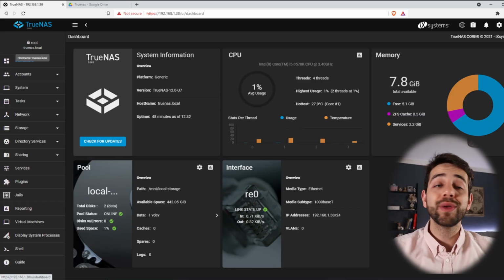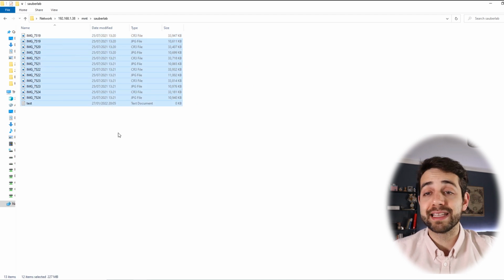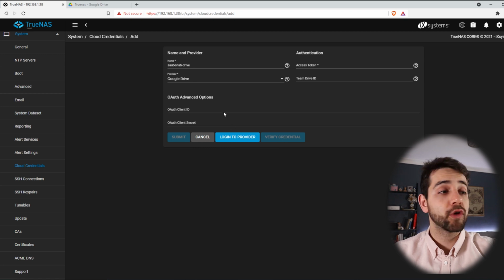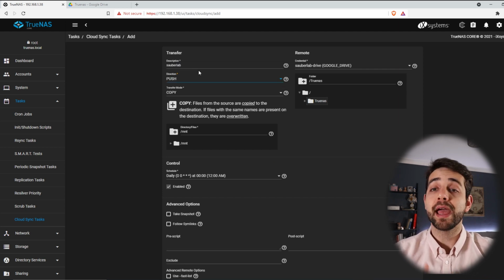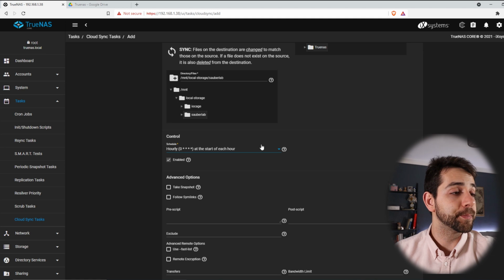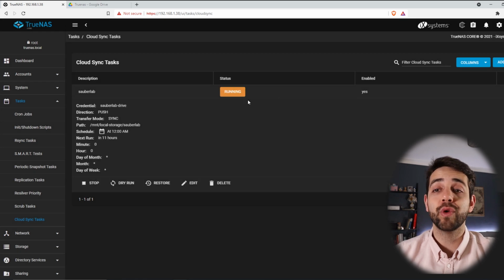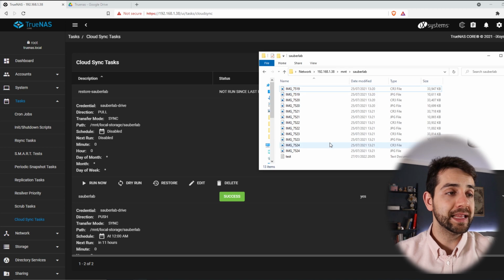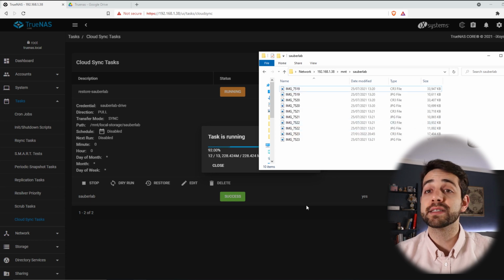Let's configure Cloud Sync Task as our Cloud using TrueNAS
In this video I will show you how you can configure Cloud Sync with your TruNAS in order to have a copy of your data in the cloud and how to restore this data according to your need.